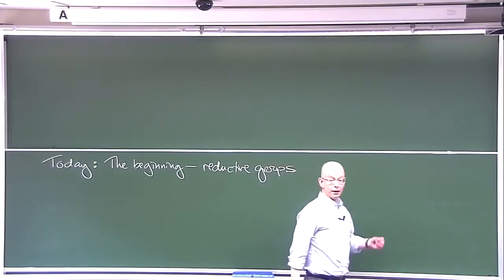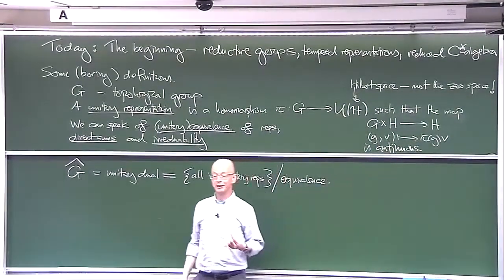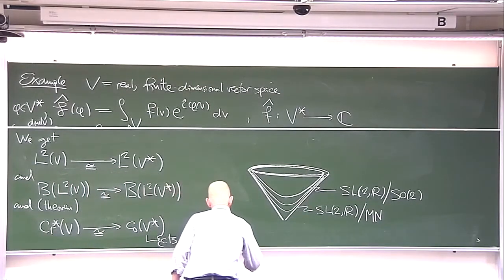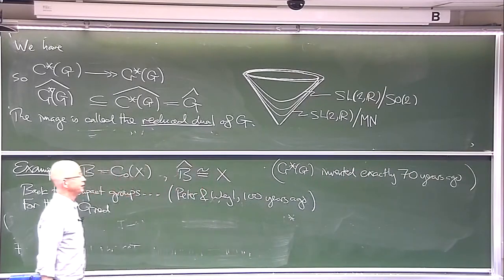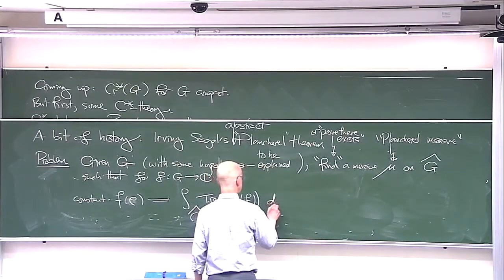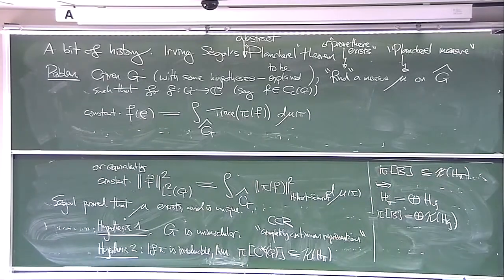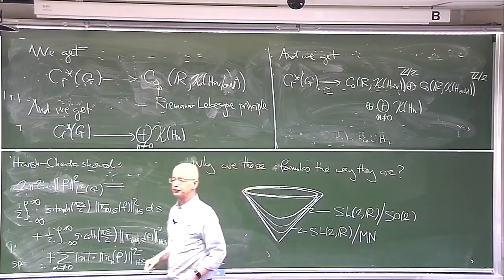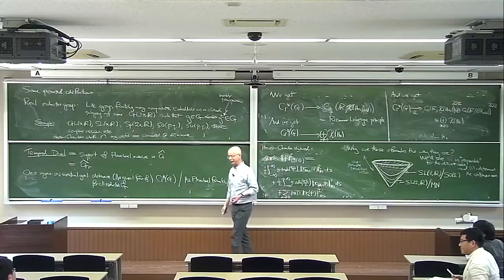Kyoto U. "The Noncommutative Geometry of Tempered Representations" L.1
"The Noncommutative Geometry of Tempered Representations"
Lecture 1: Group C*-algebras

Nigel Higson
Kyoto University / Distinguished Visiting Professor
Pennsylvania State University / Evan Pugh Professor

Apr. 14, 21, 28, May 12, 19 and 26, 2017